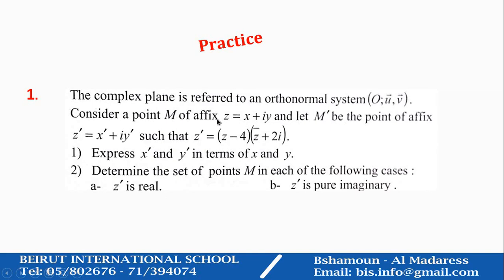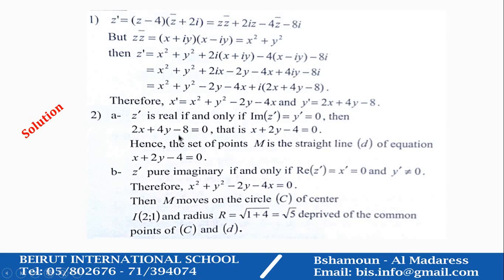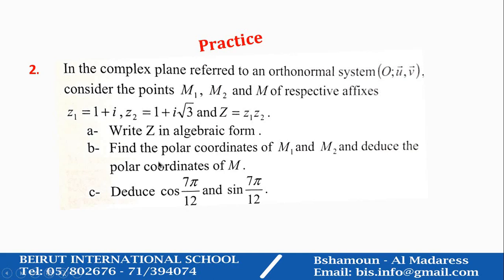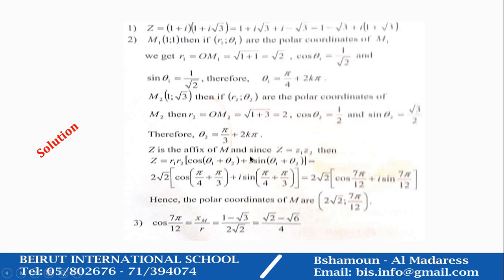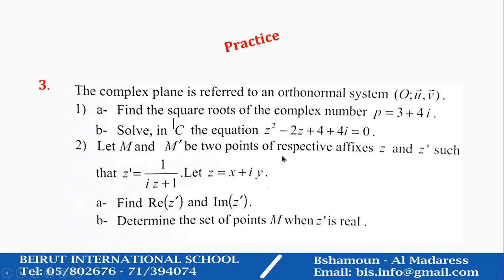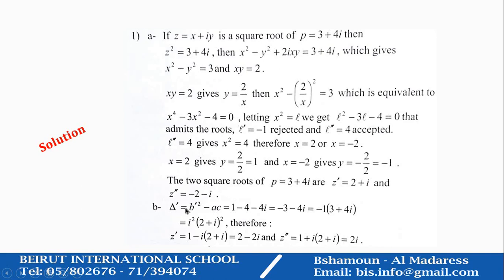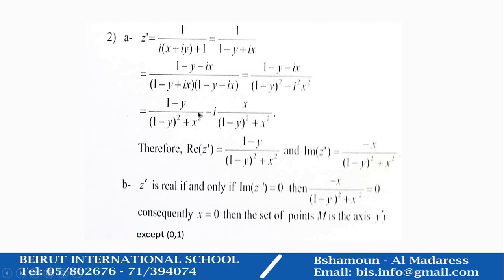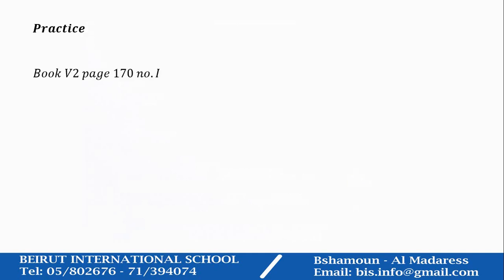Beirut International School G11 - Math - Video Lesson 12 Complex Numbers 3